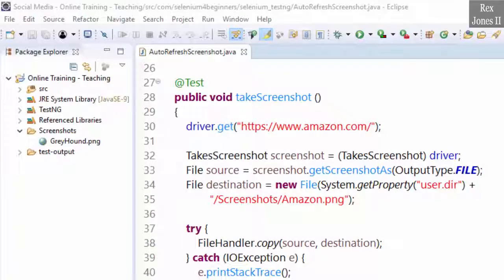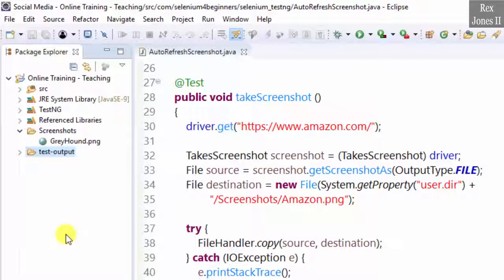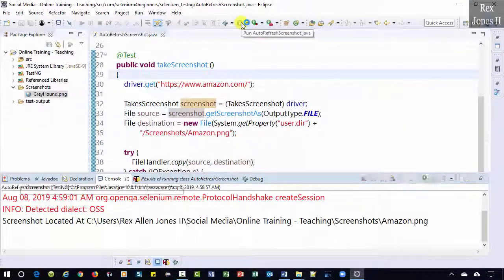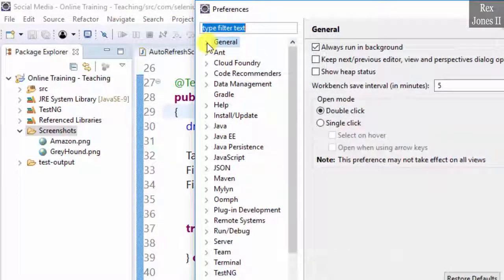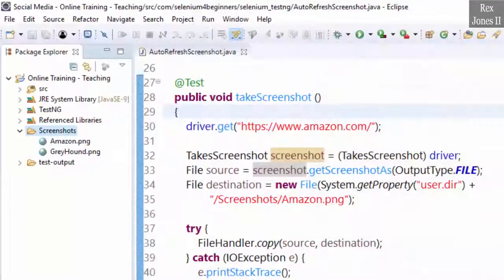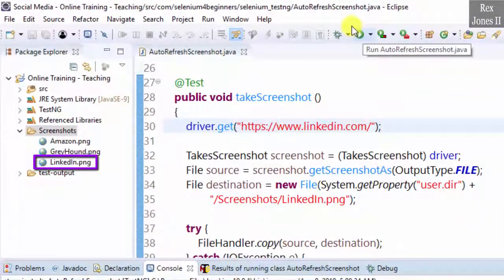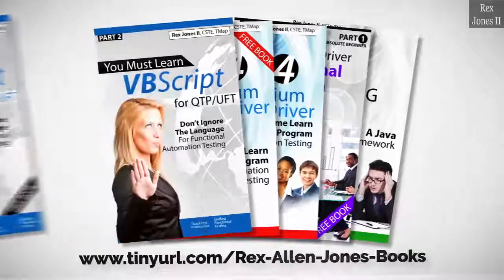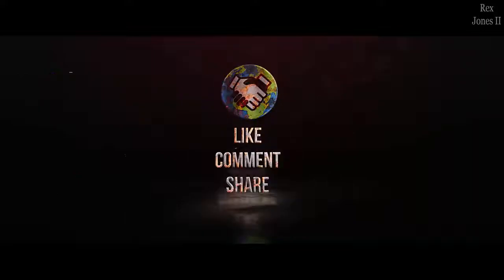✔ Auto Refresh Eclipse For Selenium | (Video 72)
Auto Refresh Eclipse For Selenium

► Transcript
In this video, we are going to automatically refresh our Selenium Project in Eclipse. Sometimes we refresh to see a file in a folder or update the test-output folder for TestNG. Let me show you an example. This screenshot has a file called GreyHound Date. I’m going to execute this Test Script to load Amazon then take a screenshot. Let’s Run

The updated screenshot is not available. In order to see the screenshot, we must right click and select Refresh every time.  We automatically refresh by clicking Window, Preferences, enable maximize General, select Workspace, then check Refresh using native hooks or polling. This will notify Eclipse of a file change. Click the Apply and Close button. I’m going to change the AUT to LinkedIn then run again. Open the screenshot. We see LinkedIn showed up in the Screenshot folder without us manually selecting Refresh or the shortcut key F5.